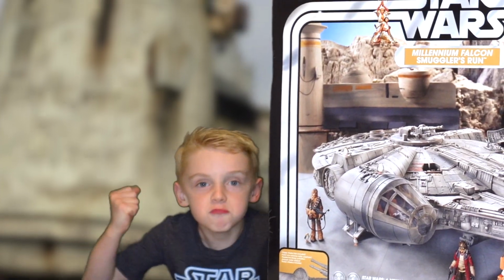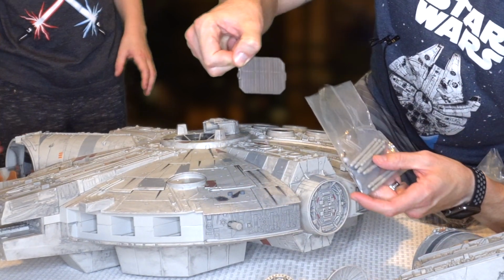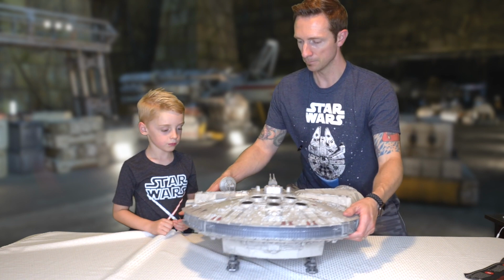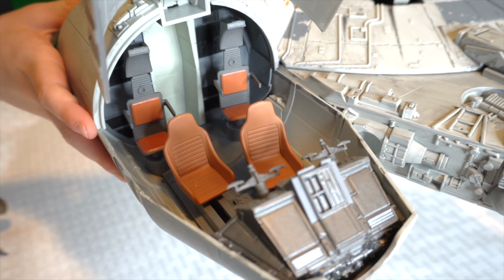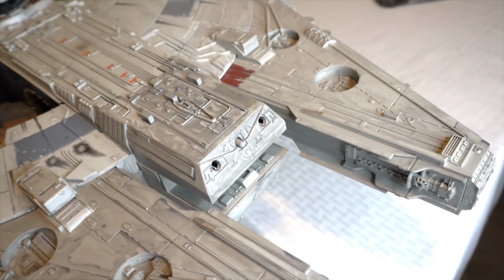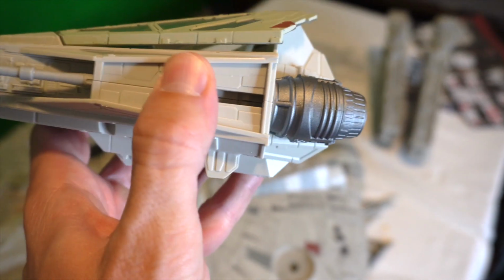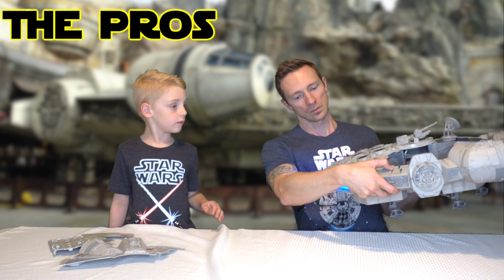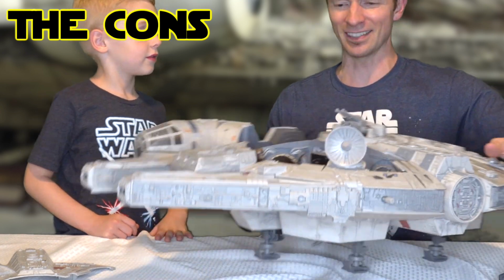$400 Galaxy's Edge Millennium Falcon Smugglers Run Edition!!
We could not wait to get our hands on this Star Wars Galaxy's Edge Millennium Falcon Smuggler's Run edition! This Collectors item is made by Hasbro and has movie accurate lights and sounds. In this video we do a unboxing, full review, and discuss if this item is truly worth the hefty price tag of $400.

Do you think this giant "bucket of bolts" from the Star Wars films is worth $400?

00:00 Introduction

01:58 Unboxing

05:04 Showing Exterior

09:08 Under the hood

15:16 Pros and Cons

20:31 Worth $400?

***Legacy Lightsaber's and blades FOR SALE on Amazon***

Where to buy Force FX Lightsabers by Hasbro

Galaxy's Edge Merchandise on Amazon

Our Adventures from Star Wars Galaxy's Edge!!